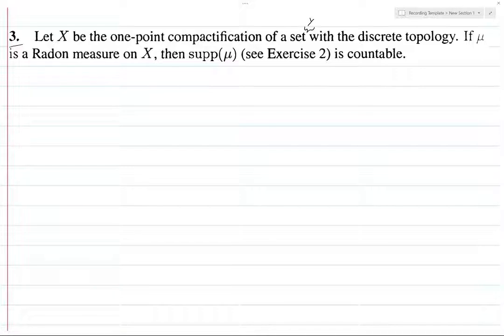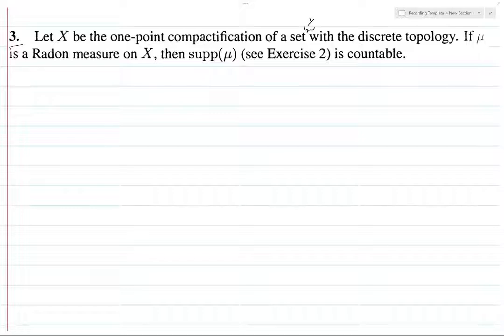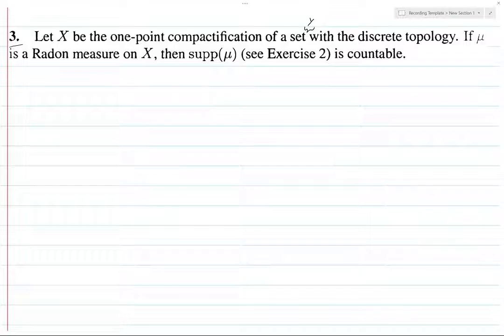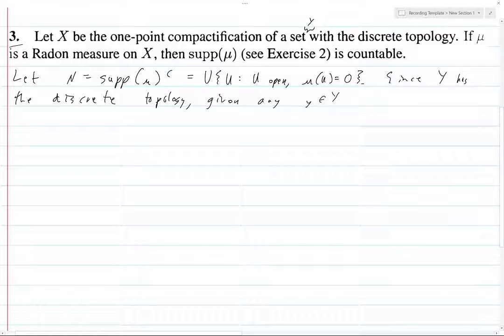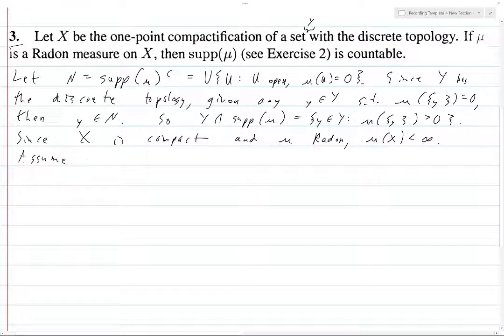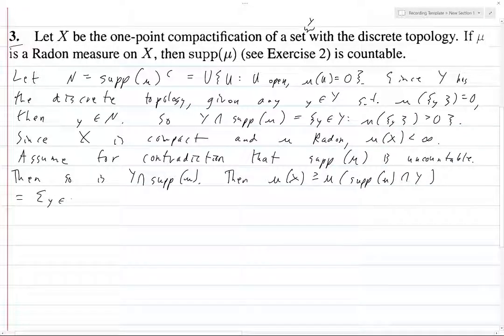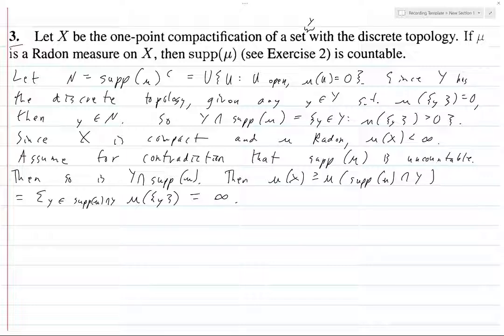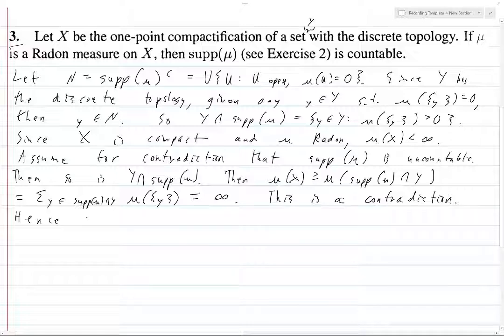Folland Chapter 7 Exercise 3